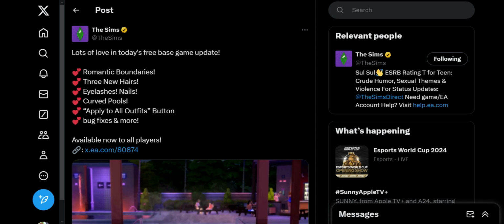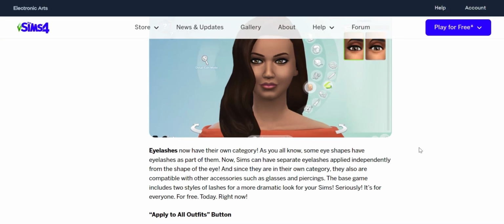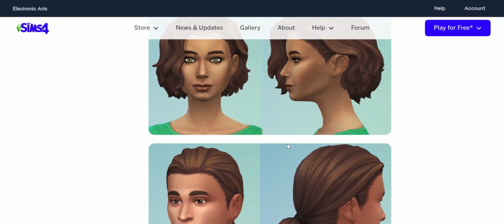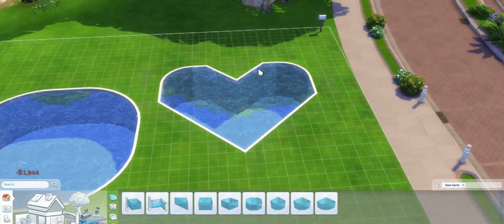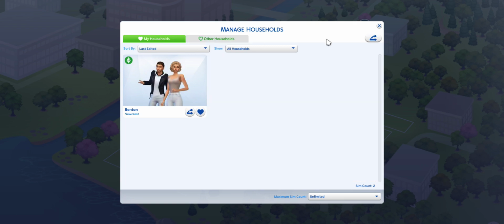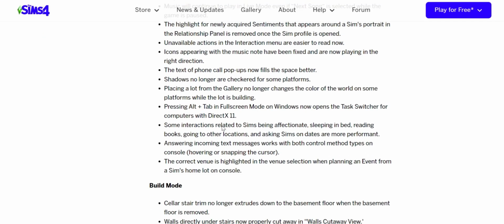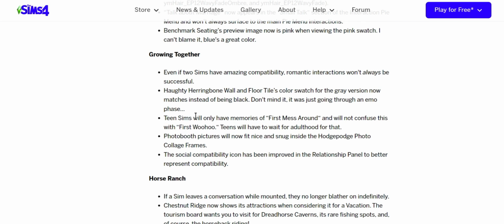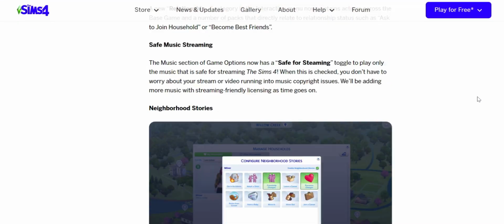FULL REVIEW of The Sims 4 Patch Update on 7-23-2024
SORRY I AM POSTING THIS SO LATE! I WAS ALREADY RUNNING BEHID DUE TO THE REASONS IN THIS VIDEO THEN MY INTERNET WENT OUT RIGHT WHEN I WAS READY TO UPLOAD. BUT I GOT IT UP AS SOON AS I COULD. THANKS! :3